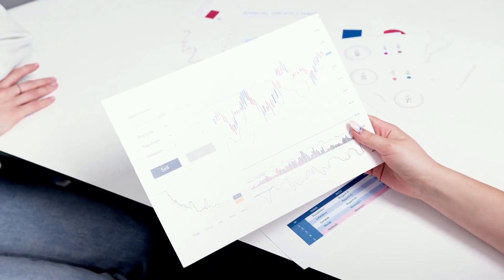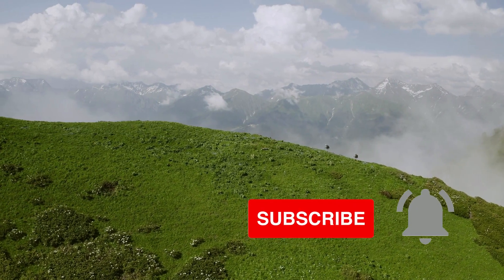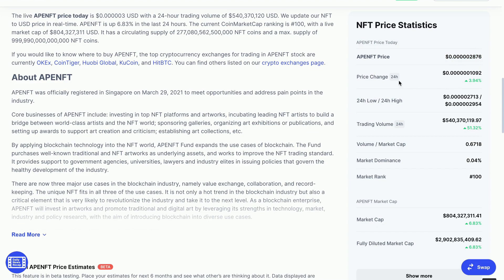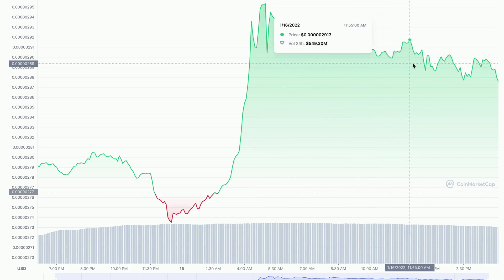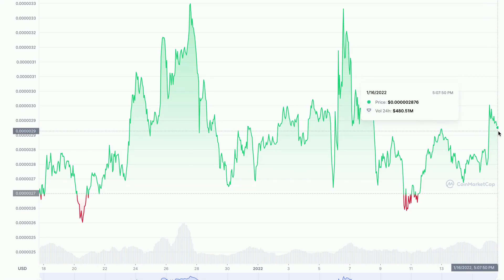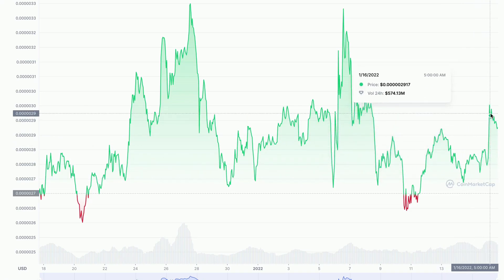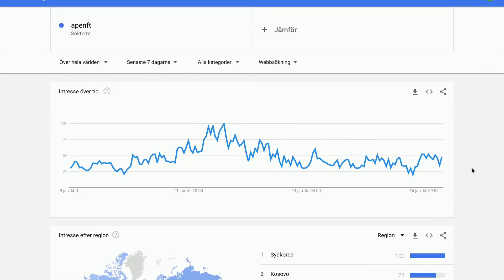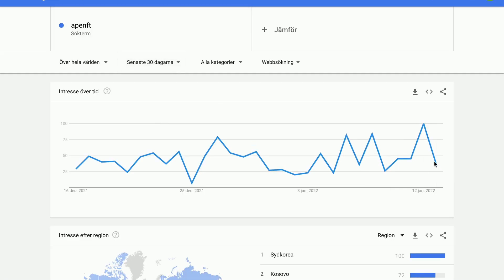APENFT PREDICTION (APENFT COIN)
In this video I will do APENFT price prediction, I will try to predict APENFT coin price, this video will focus on APENFT token. I will only be talking about APENFT in this video. APENFT coin are apart of crypto.